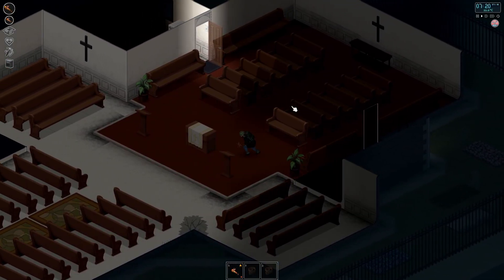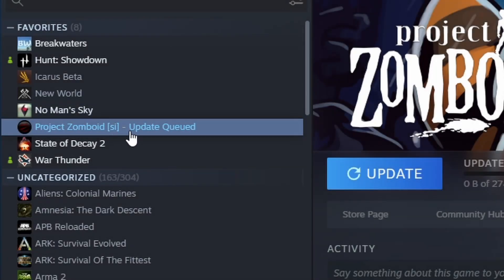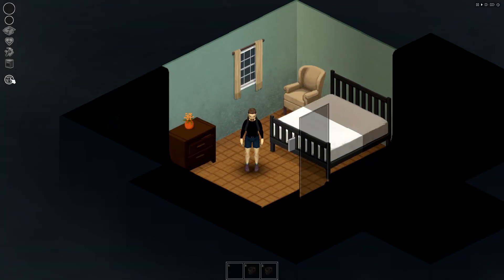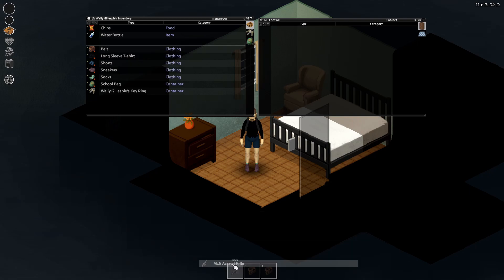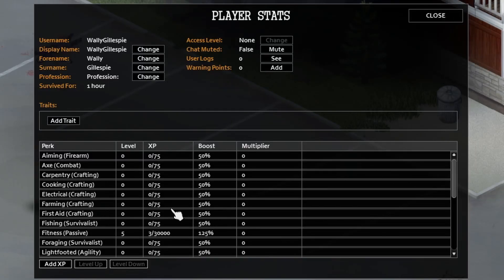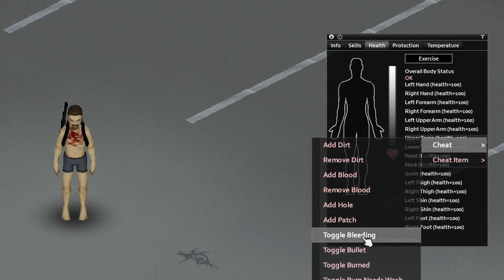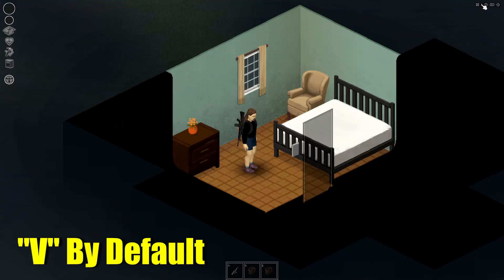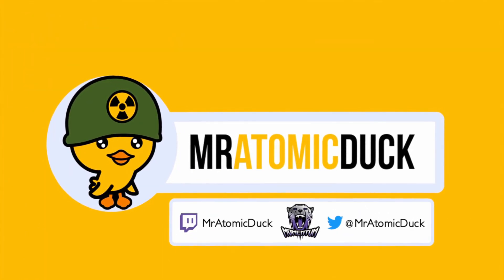Using Debug Mode in Project Zomboid To Create AMAZING Scenarios! A Debug Guide For Project Zomboid!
In this video we take a look at using Project Zomboid's debug mode and the tools you'll need to create some scenarios to spice up your gameplay! I really can't recommend this enough, it really does help to keep you interested when you feel like you've completed a lot of stuff already. This debug guide will teach you all the basics you need to get started, without being too long-winded!

Important Links